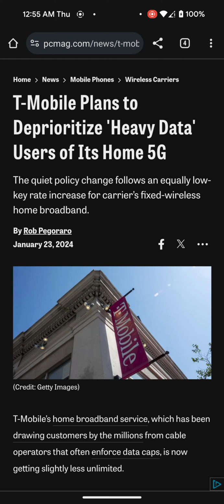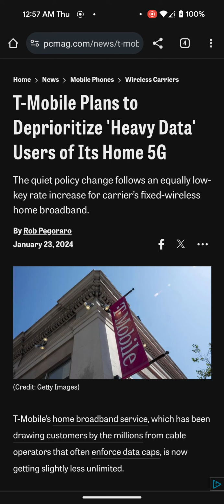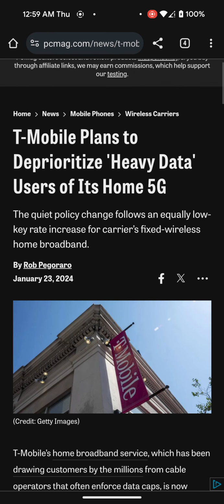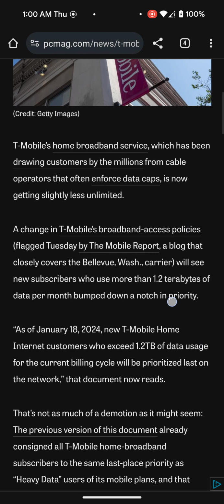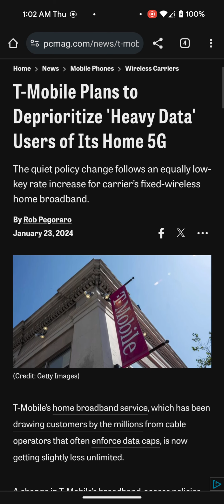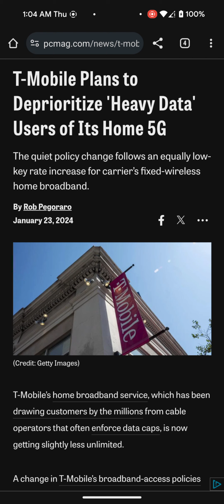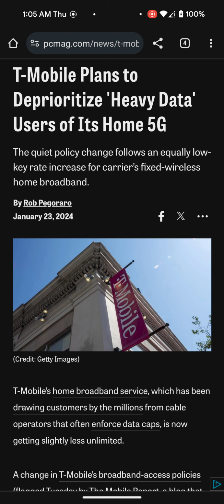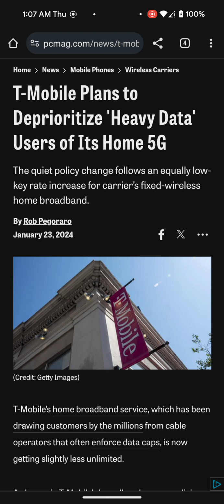T-Mobile 5G Home Internet 1.2 TB Deprioritization Explained. It's Not A Data Cap!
In This Video I Discuss T-Mobile's 5G Home Internet 1.2 TB Deprioritization.